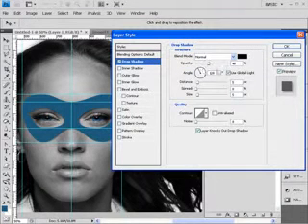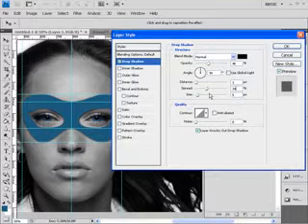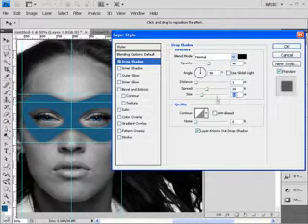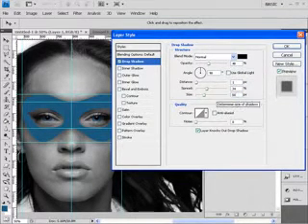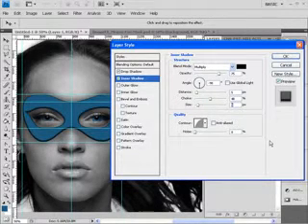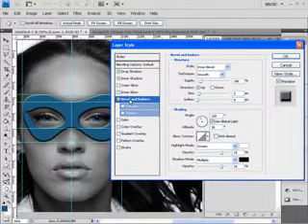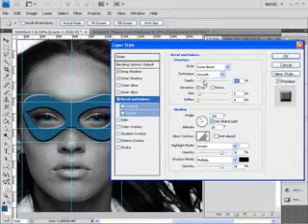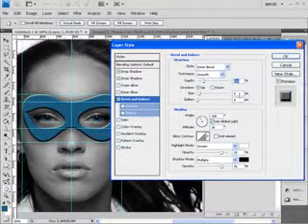Image Manipulation in Photoshop Photoshop Video Tutorial clip5